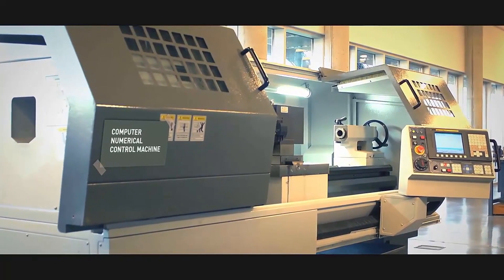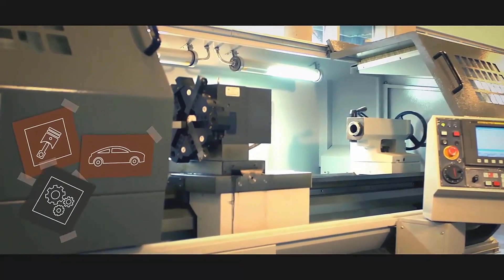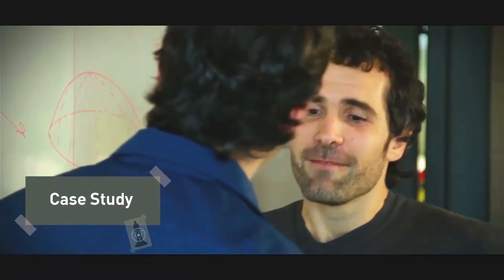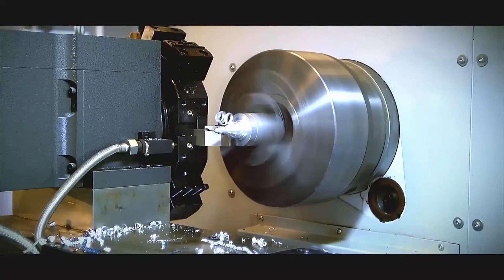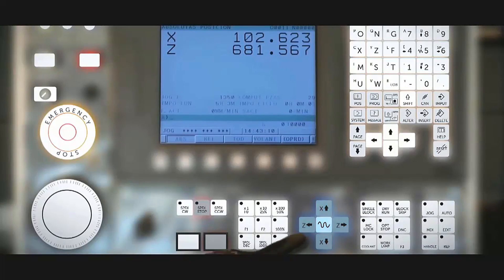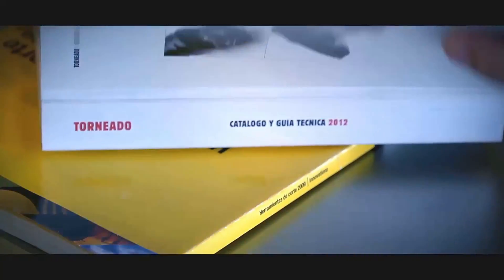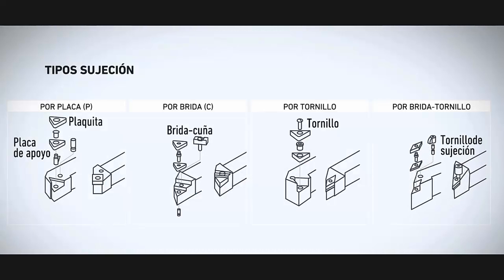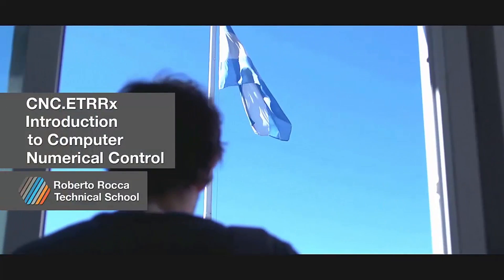Introduction to Computer Numerical Control | TenarisX on edX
Learn how The Introduction to Computer Numerical Control (CNC) Machining enables computers to control manufacturing tools and how to select, program and operate a CNC machine.

Computer Numerical Control (CNC) Machining is the process through which computers control machine-based processes in manufacturing. The kinds of machines controlled include lathes, mills, routers and grinders – all used for manufacturing of metal and plastic products.

In this course, you’ll learn the ins-and-outs of CNC machining; building the essential knowledge to develop and operate a project with a CNC machine.

From plan interpretation to machining and quality control, you will learn how to make the right decision in every stage of a project through videos and interactive activities.

We invite you to take part of the “Jaque Mate” company project, the objective of which is to produce chess pieces.